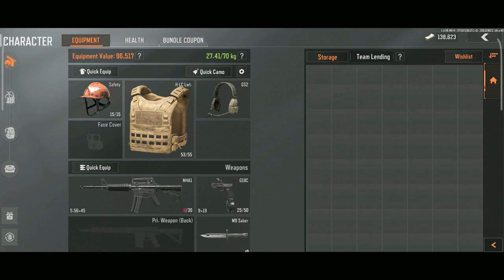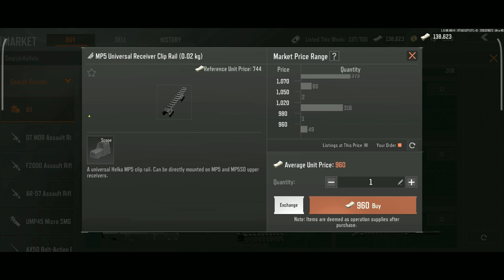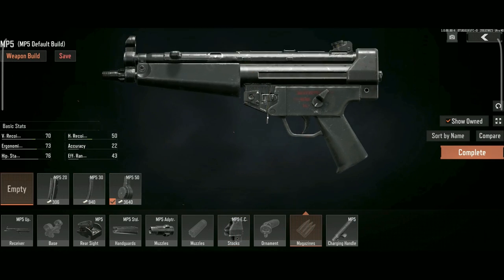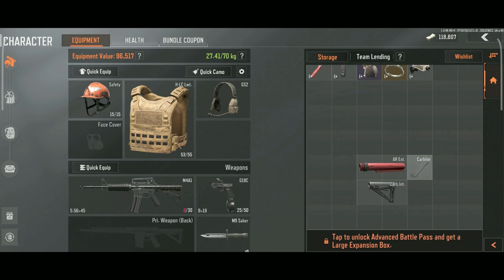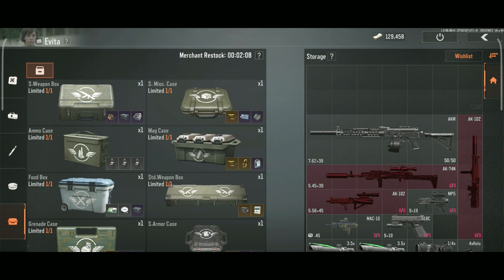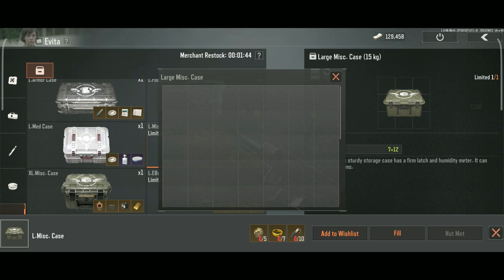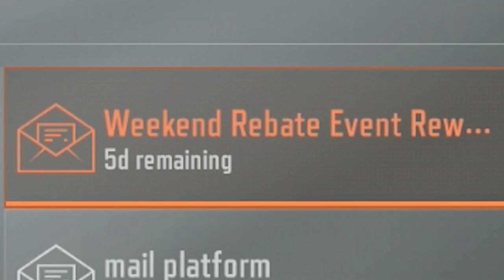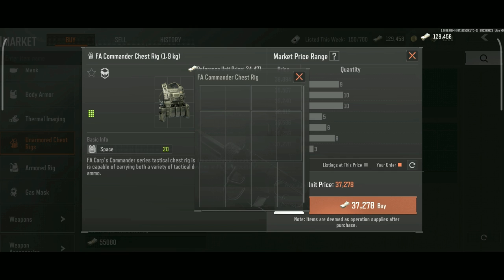Empty Your Storage Like This - Arena Breakout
For more Arena Breakout beginner guides, tips and tricks and pro gameplay... you know what to do!